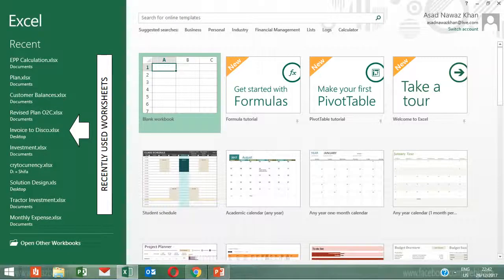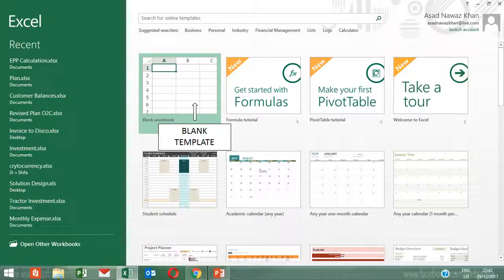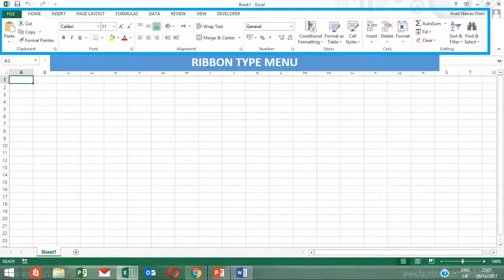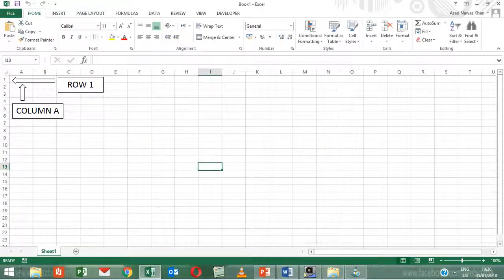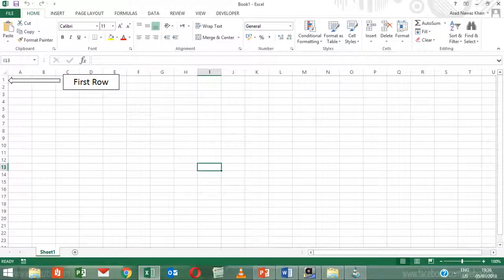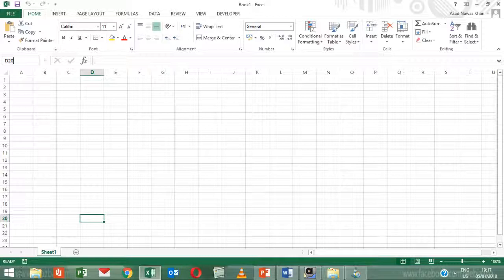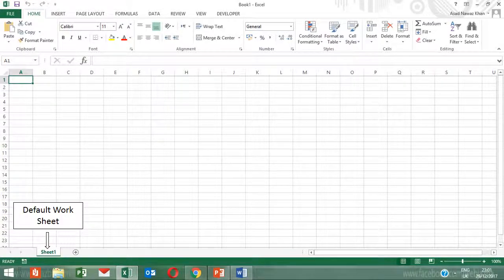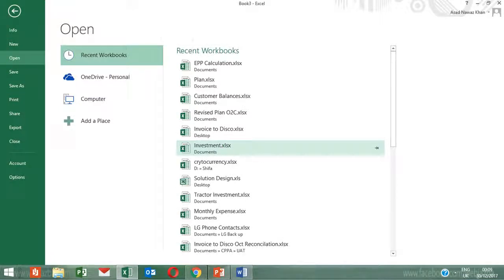Lesson 2 Excel Workbook Introduction